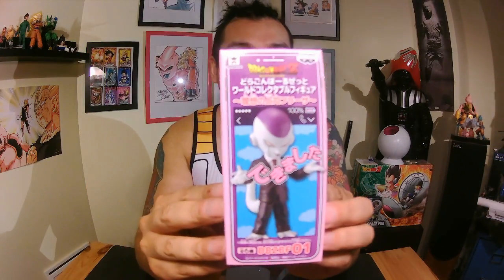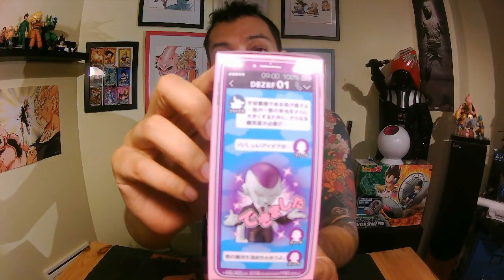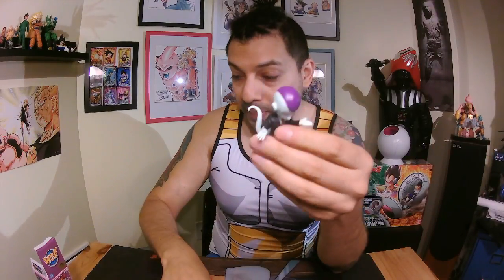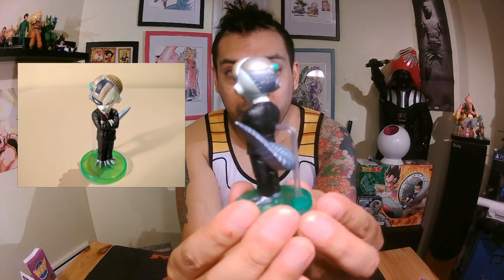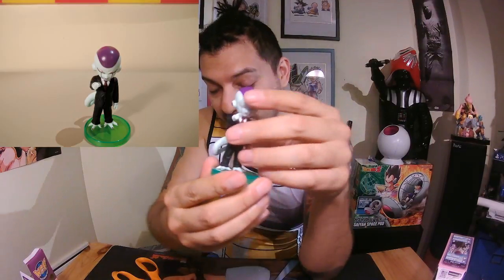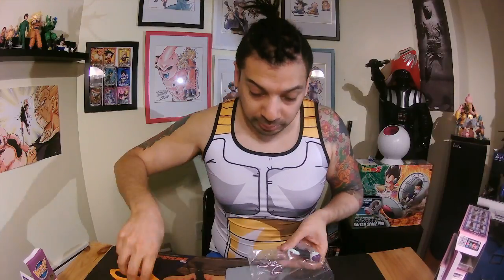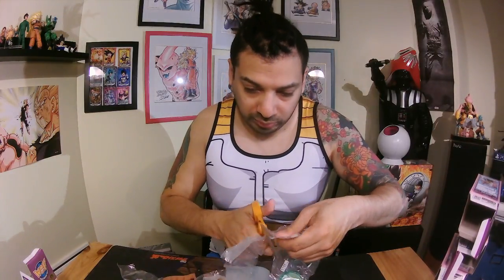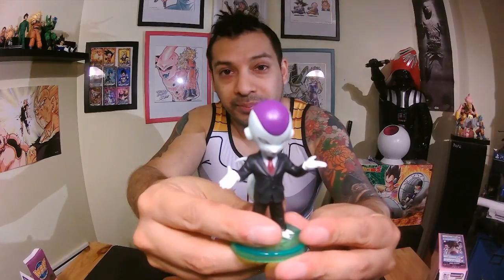Dragon Ball Z World Collectable Figure Ideal Boss Freeza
I purchase those figurines at Fun & Fan of JP anime figures a great shop for dragon ball and anime